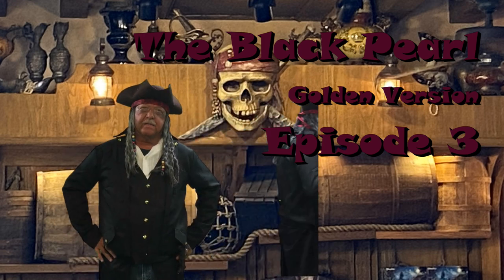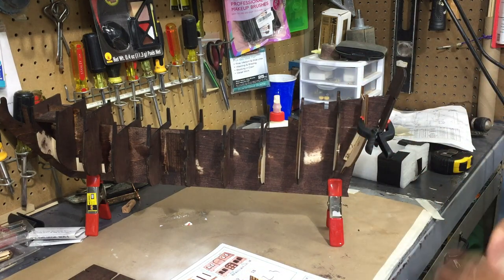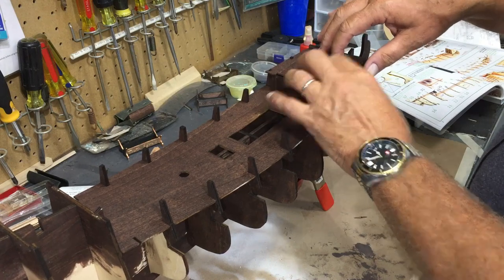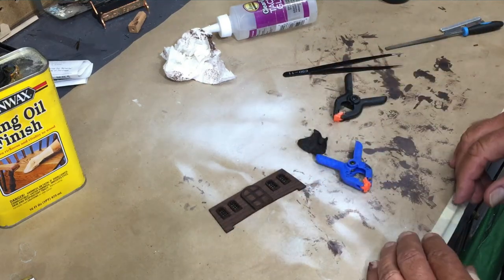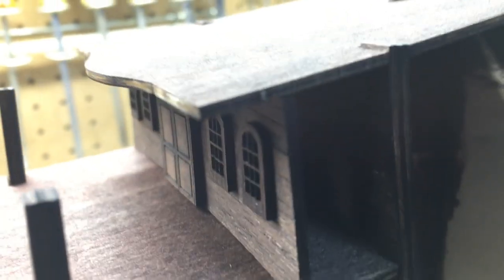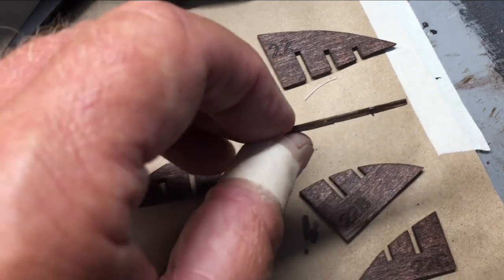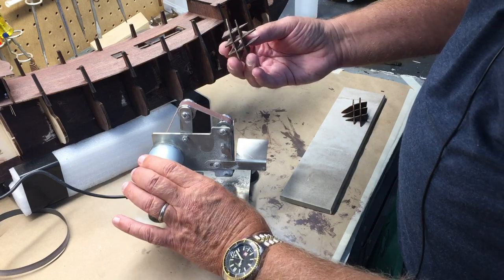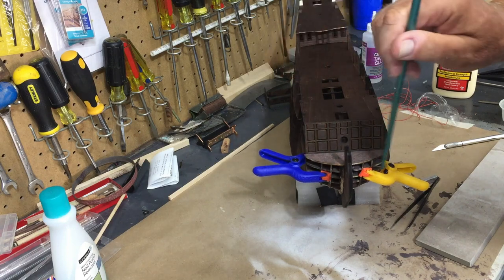The Black Pearl Golden Version 2021 Episode 3 (ALL HANDS ON DECK)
Installing the top decks on the Black Pearl Golden Version 2021